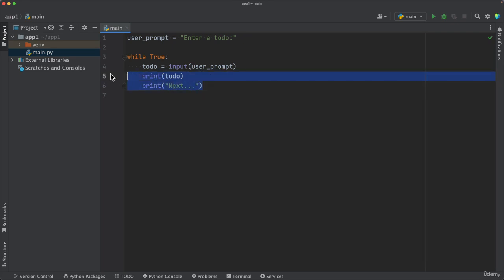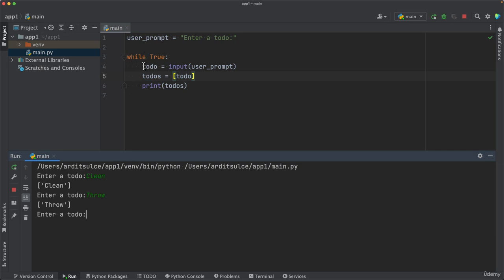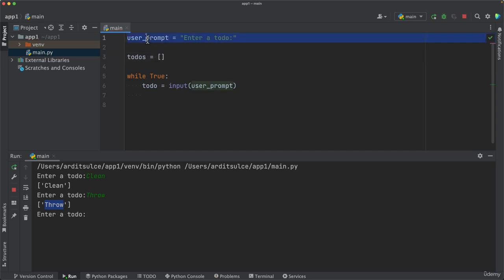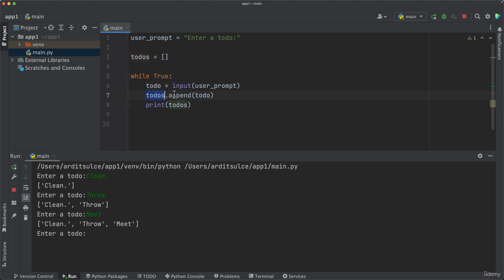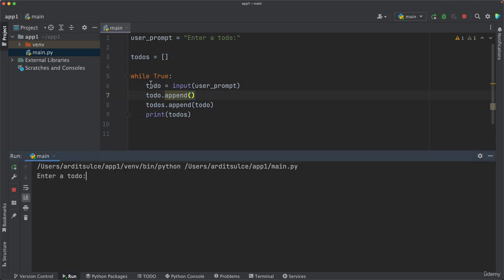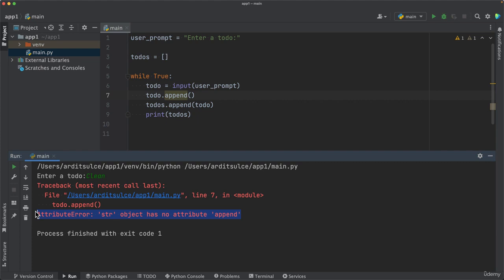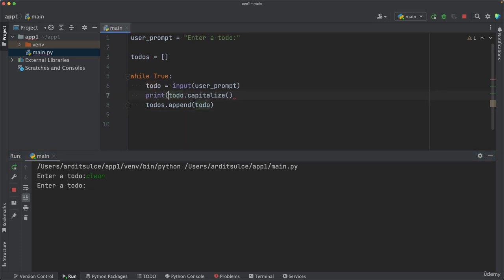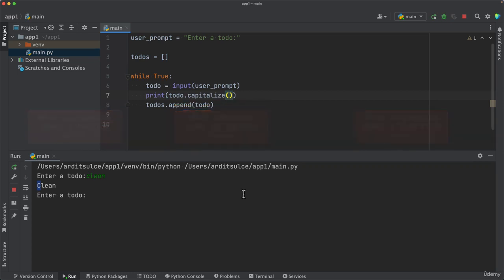004 ▶️ Storing User Input Repeatedly